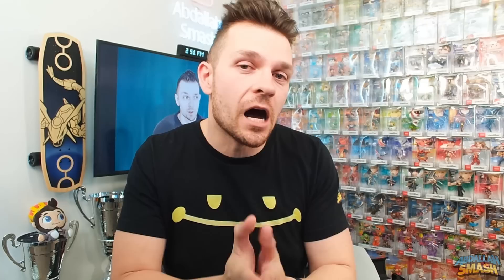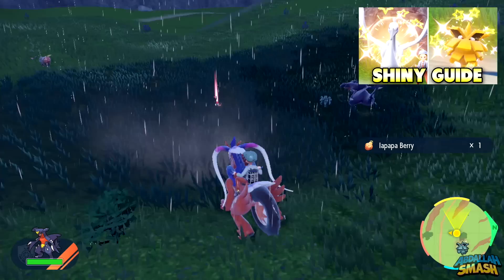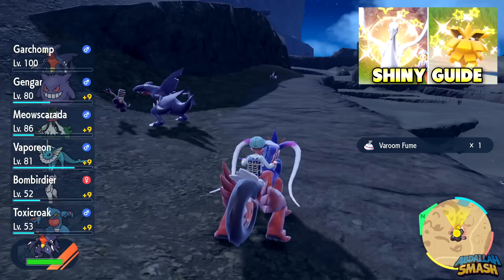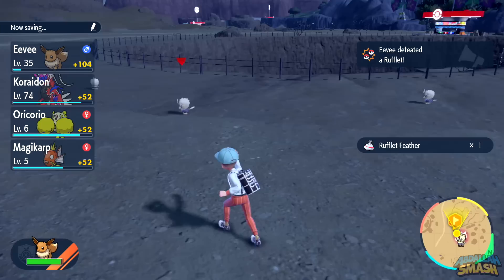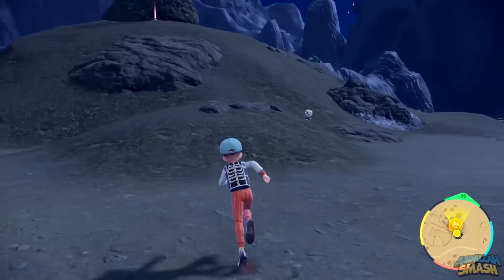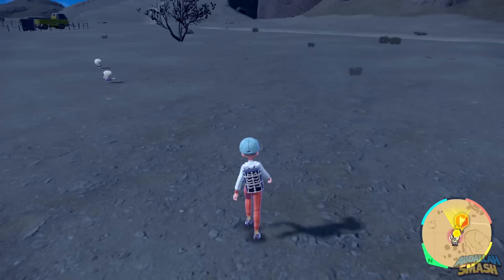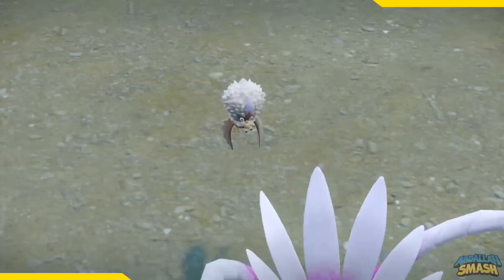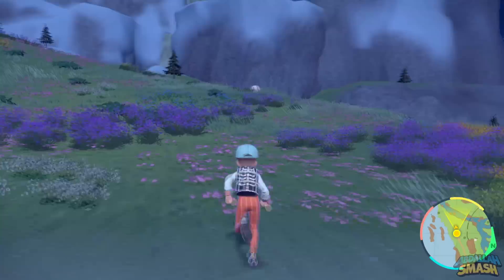✨ EARLY & GUARANTEED SHINY POKEMON In Less Than 10 MINUTES!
In this Pokemon Scarlet and Pokemon Violet Tips & Tricks Tutorial, Abdallah shows the FASTEST and EARLIEST way to get GUARANTEED Shiny Pokemon, on Nintendo Switch with a family-friendly commentary.
Pokemon Scarlet & Violet 100% Walkthrough
Pokemon Scarlet & Violet Tips & Tricks Tutorial Guides
Buy Pokemon Scarlet & Violet Play along with!

00:00 Welcome & Thanks for Subscribing!
00:54 Mass Outbreak Shiny Odds
03:20 Easy & Early Guaranteed Method of Finding Shiny Pokemon
06:13 Easy & Early Wild Encounter Shiny Hunting Method
07:05 Thanks for Watching! 👍 If You Enjoyed It!